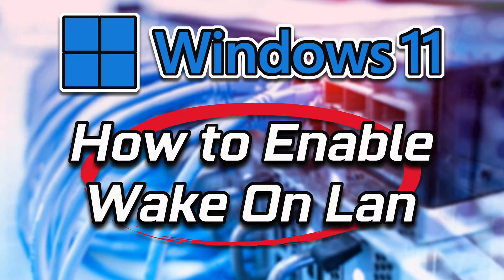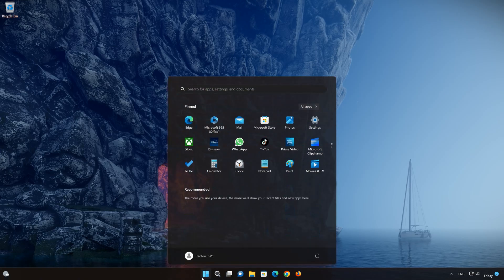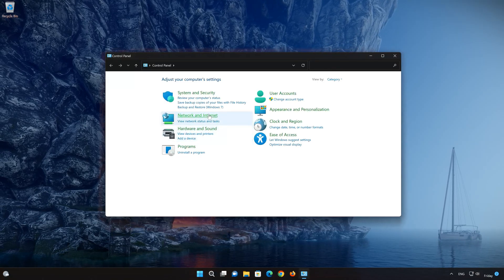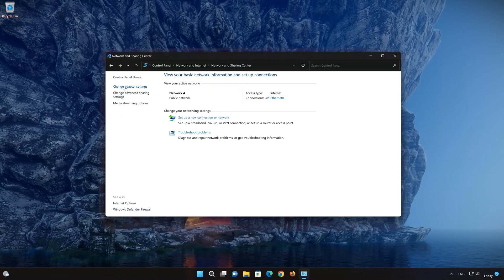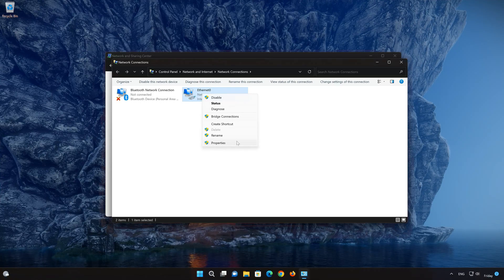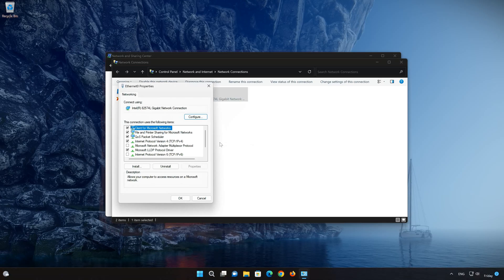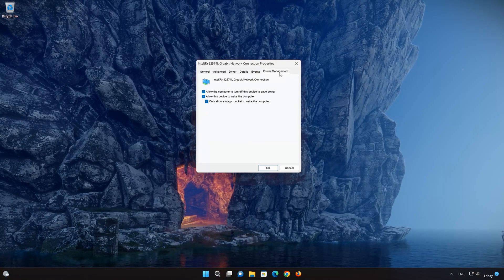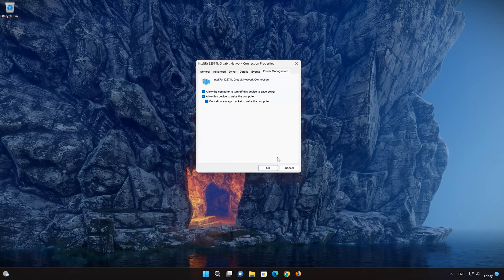How to Enable Wake-On-LAN in Windows 11 [2024]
If you want to turn on windows 11 using a magic packet, then watch this tutorial to learn how to enable wake on LAN on Windows 11 in a quick and easy way .